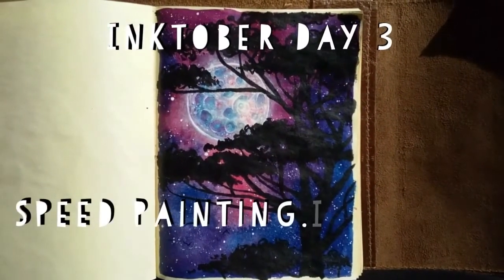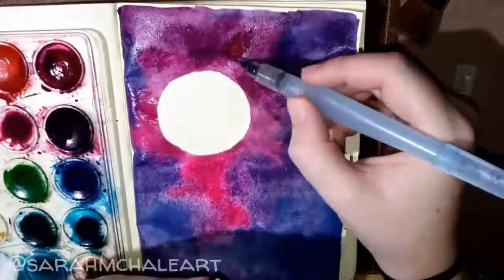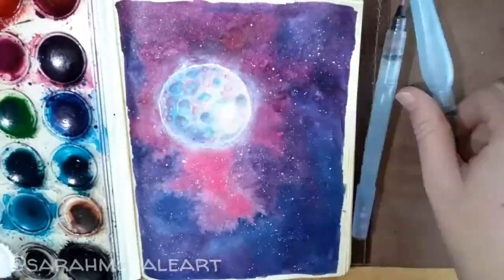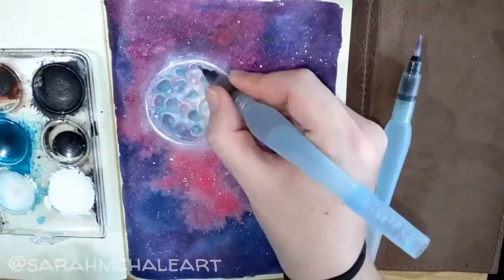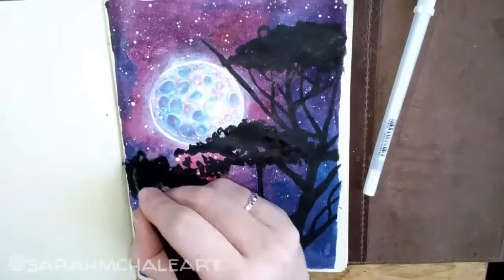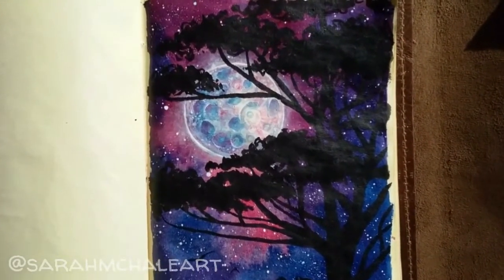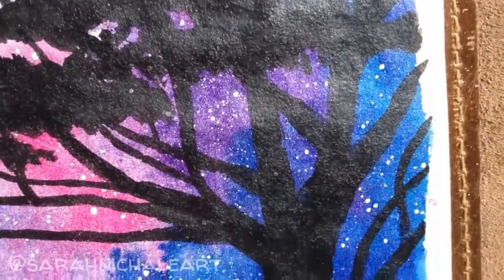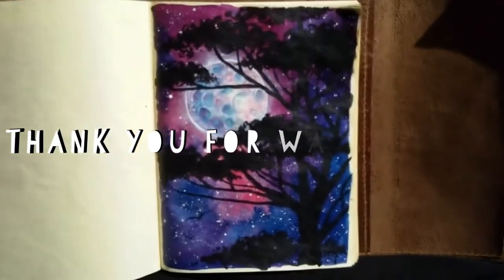Inktober Day 3 . Moon . Speed Painting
A relaxing Inktober painting for me today! View a tour of this piece at the end of the video! :) ♡

If you have anything you'd like to hear about from me, or any tips for me to improve, please leave them in the comments below! ^-^

Supplies:
- Dr. Ph Martin's India Inks
- Sakura Gelly roll in white
- Handmade paper sketchbook
- Pentel pocket brush pen
- Aquash water brush